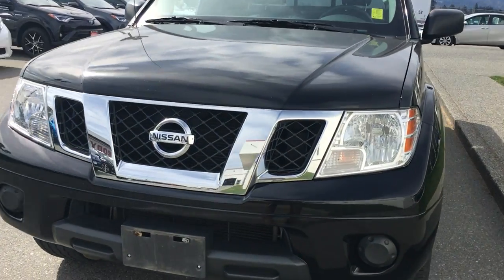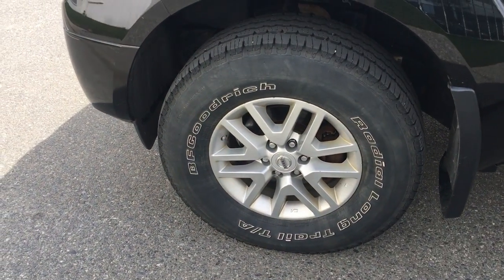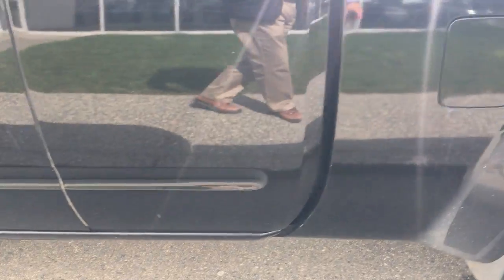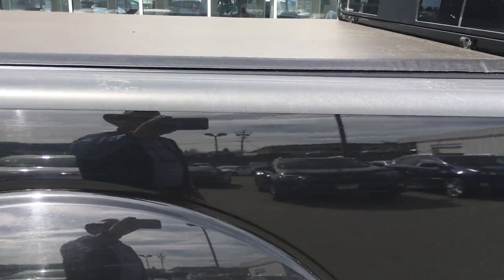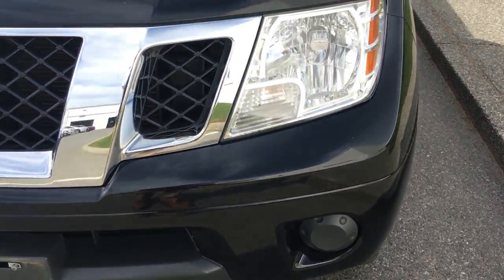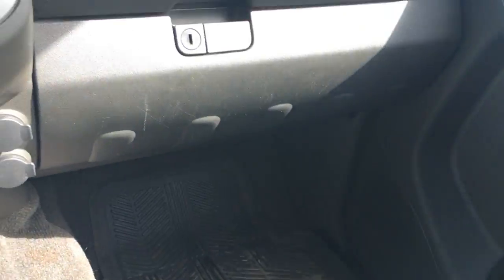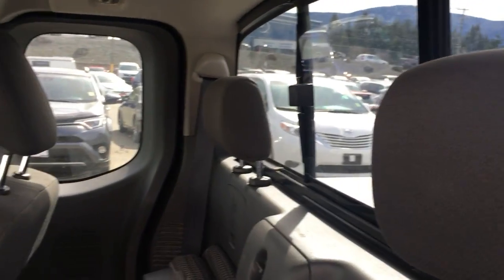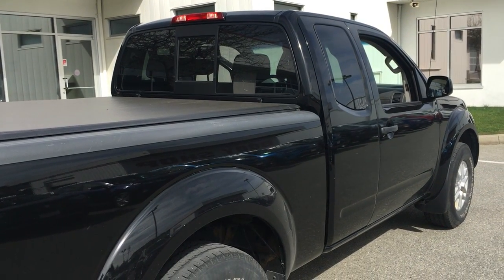2015 Nissan Frontier King Cab SV